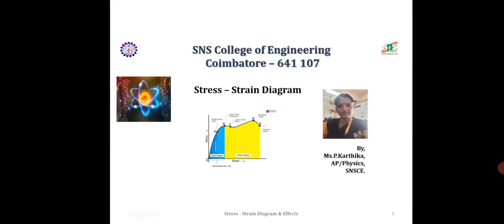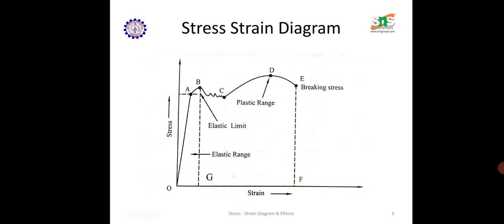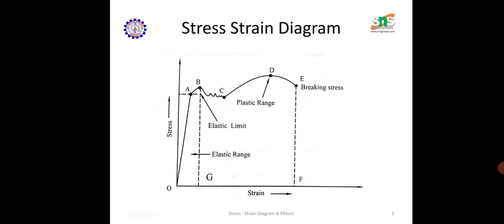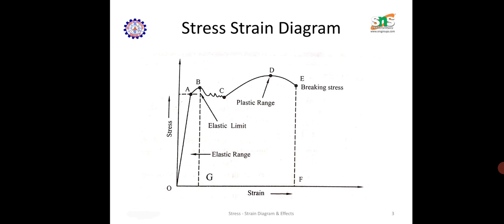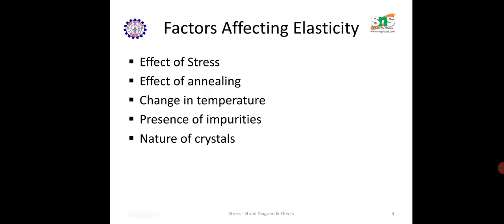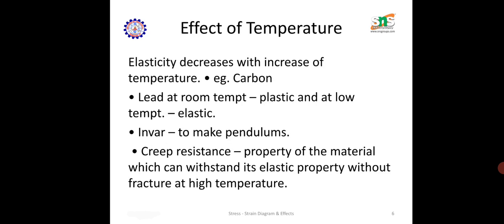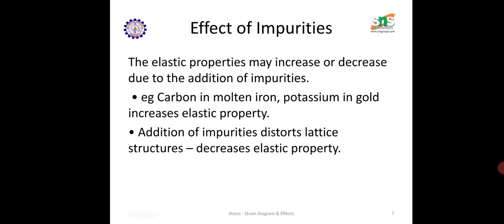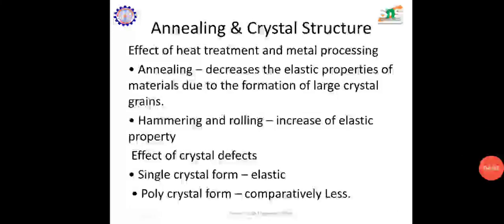STRESS-STRAIN DIAGRAM |P.KARTHIKA |SNS INSTITUTIONS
This video explains about stress and strain diagram.